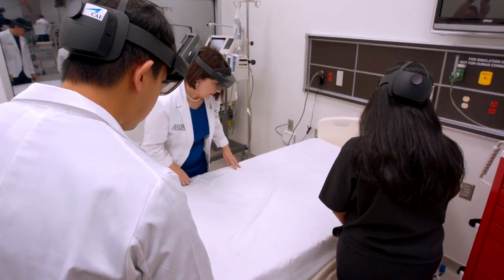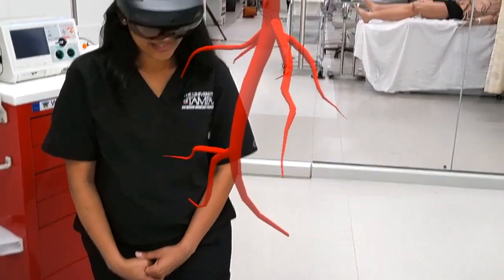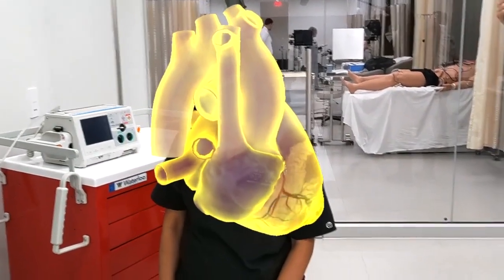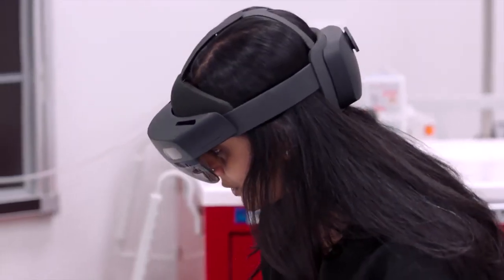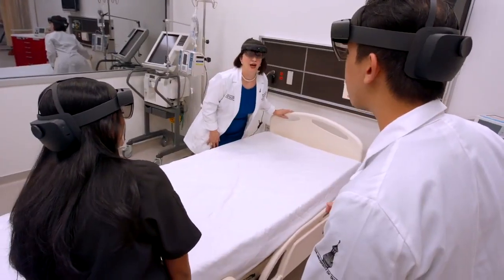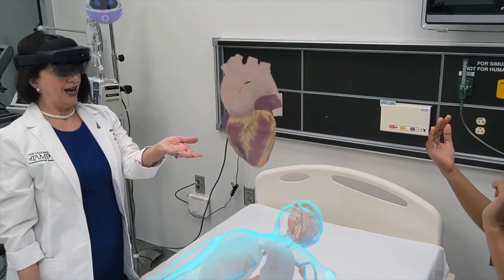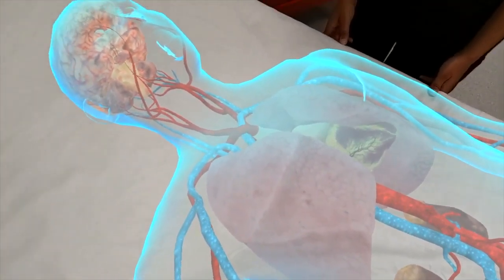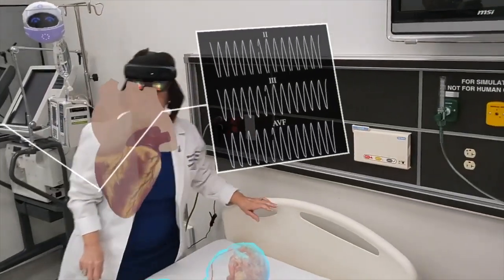CAE AresAR with Microsoft HoloLens 2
CAE Healthcare 最新 AresAR ，結合 MicrosoftHoloLens2 有效提升學生學習與緊急病人照護訓練。
來看看學生第一次體驗 AresAR 吧！

歡迎來電預約試用，瞭解更多資訊請洽錫昌醫教